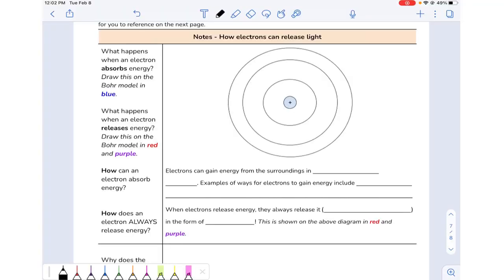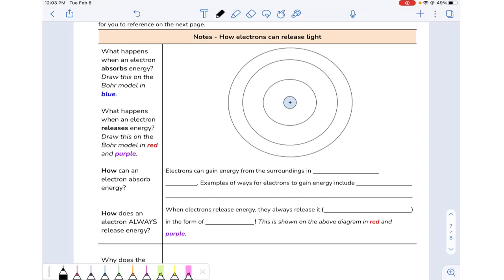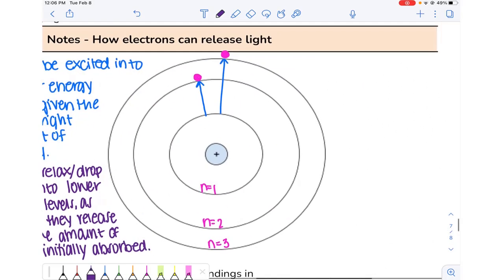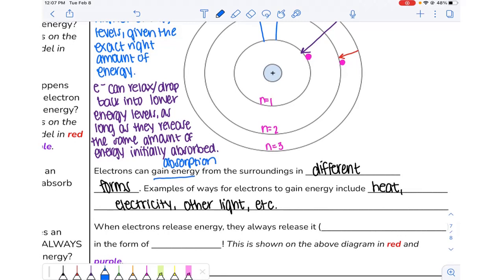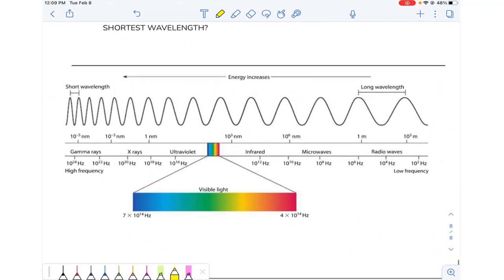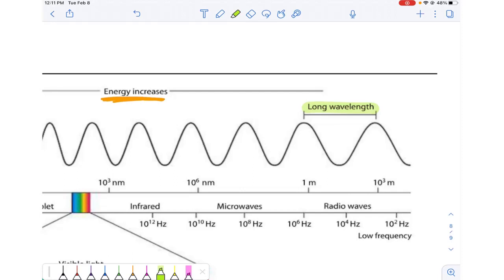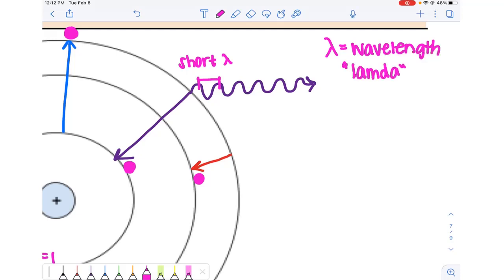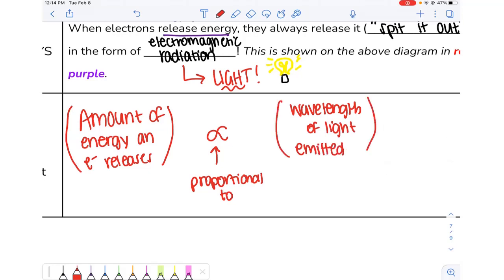Emission/Absorption Diagram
Part 4 Notes